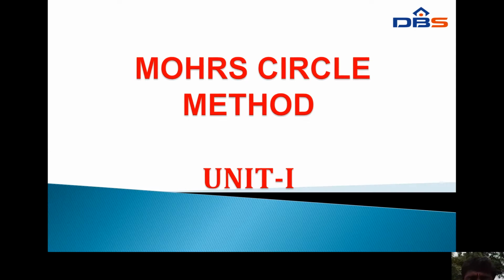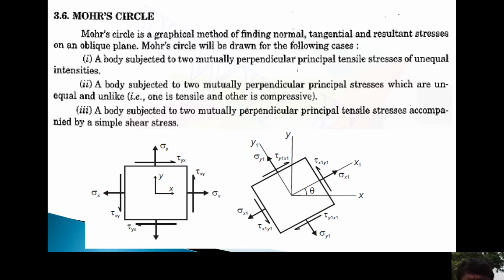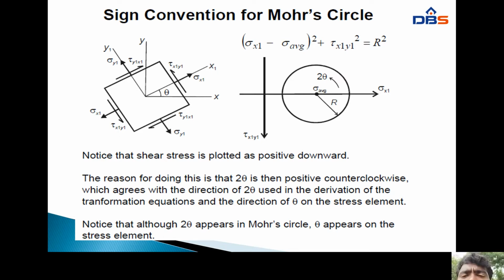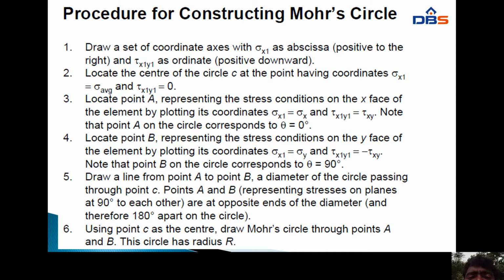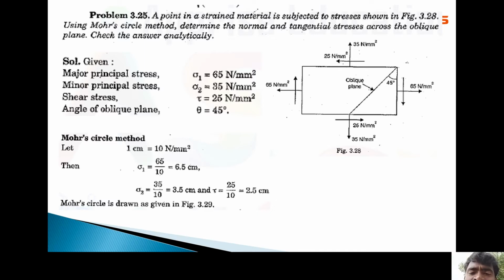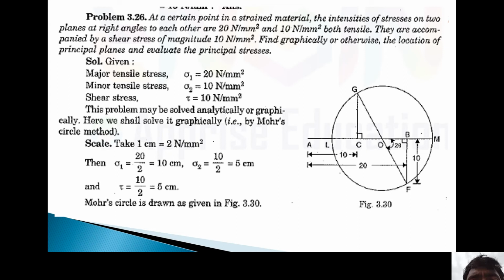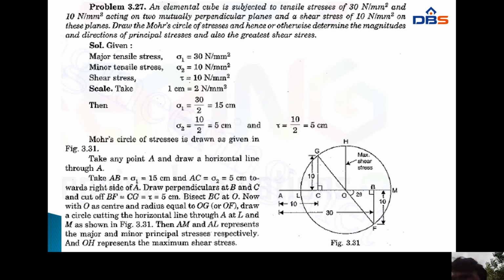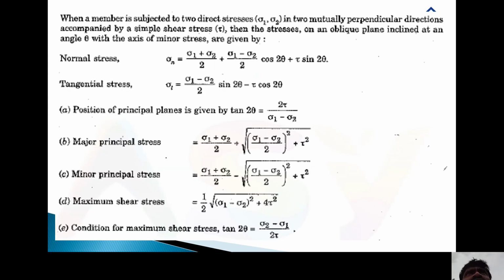DBS -: MECHANICA ENGINEERING YEAR & SEM: II & II UNIT NO:1 Lesson.5 UNIT NAME :Stresses and Strains:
NAME OF THE SUBJECT: MECHANICS OF MATERIALS
BRANCH: MECHANICAL  ENGINEERING
YEAR & SEM: II & II
UNIT NO :1
UNIT NAME :Stresses and Strains:
TOPIC: Principal stresses and strains: Biaxial state of stress with and without shear - Mohr's Circle and analytical methods.

FACULTY NAME: B.SREENIVASULU
DESIGNATION: ASSISTANT PROFESSOR
DEPT. NAME: MECHANICAL